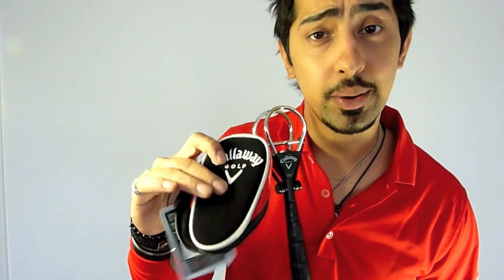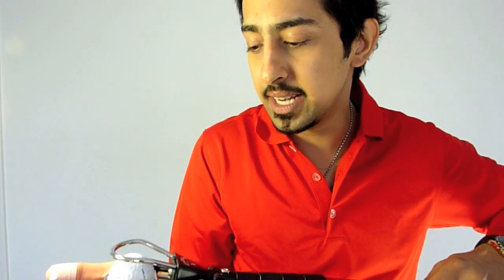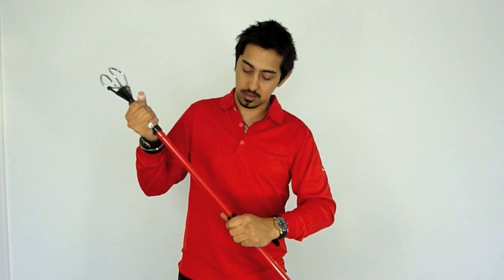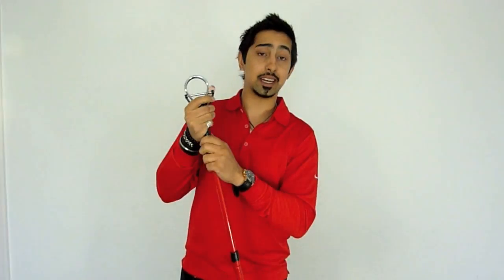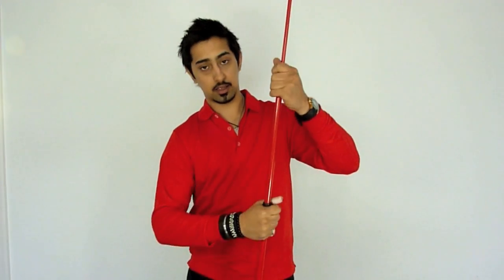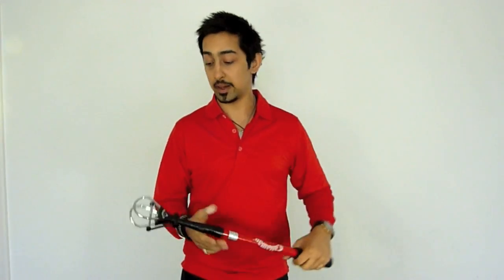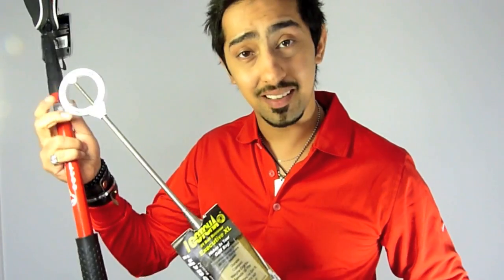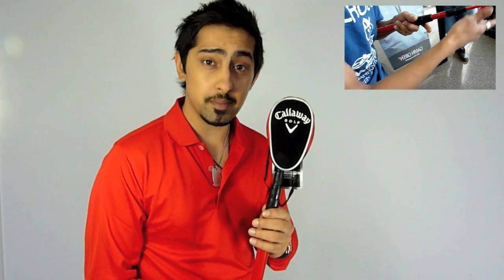Callaway Ball Retriever Reviewed - Golf Gizmo Minute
- Review of the Callaway ball retriever by GolfOnline.co.uk. For more information on this product, please or to check out The GRIP Blog, please